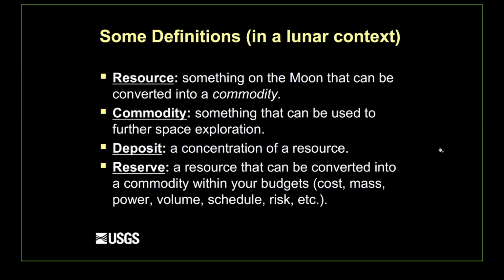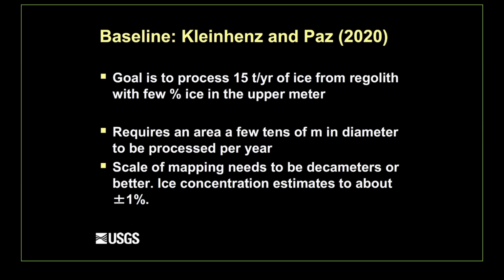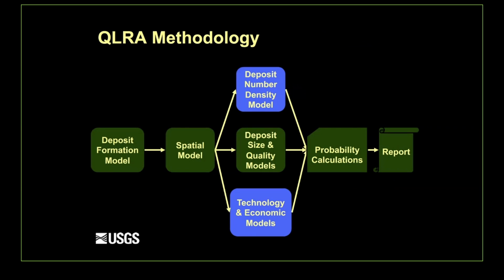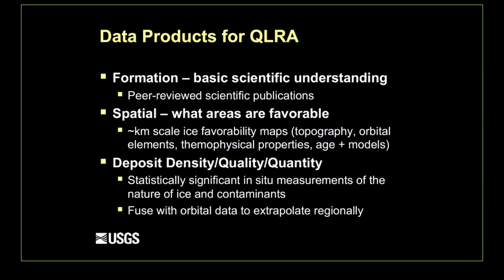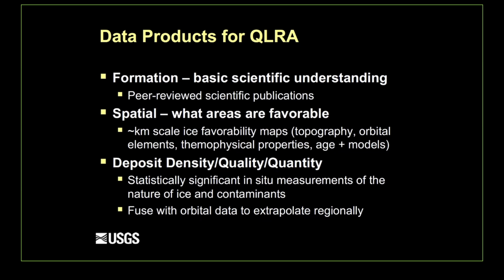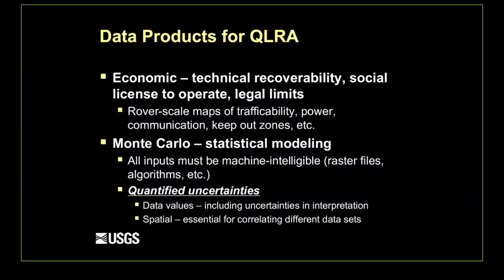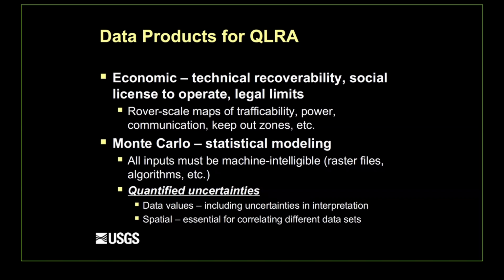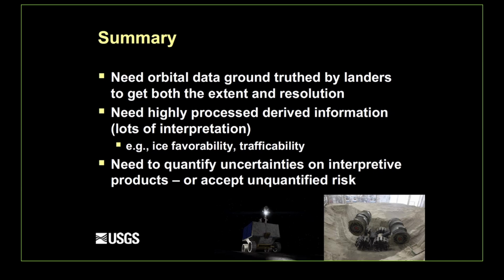Lunar Surface Science Workshop: Implementing a Coordinated Lunar Resource Eval... : Keszthelyi L. P.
Implementing a Coordinated Lunar Resource Evaluation Campaign
Data Products Needed to Identify Lunar Ice Reserves [#6006]
Progress needs to be made in both the scientific understanding of lunar ice as well as our ability to convert the ice into a commodity. Data products with complete description of uncertainties and fusion of landed and orbital data are essential.
Keszthelyi L. P. *  Ostrach L. R.  Gabriel T. S.